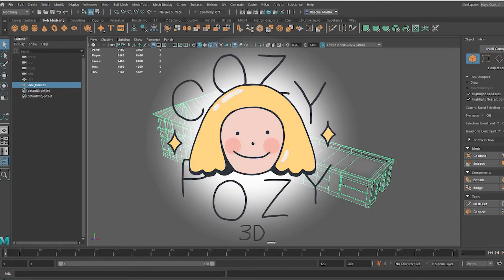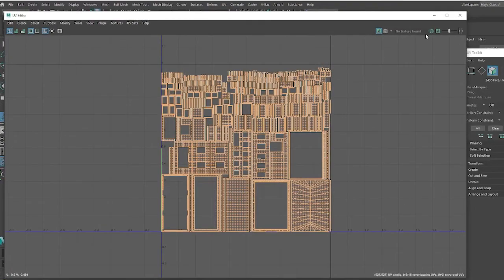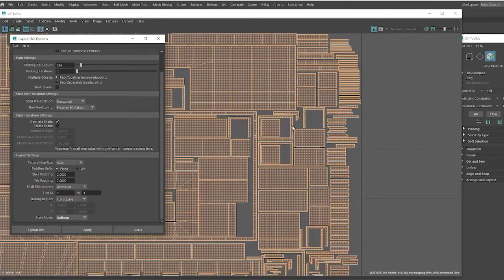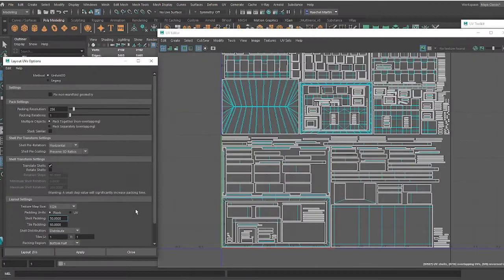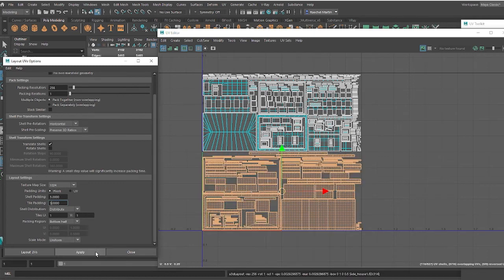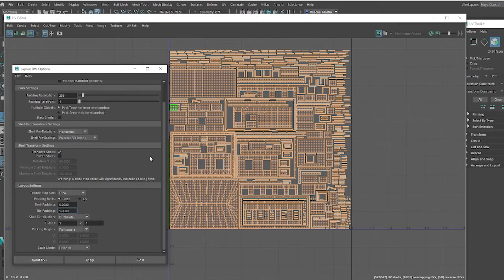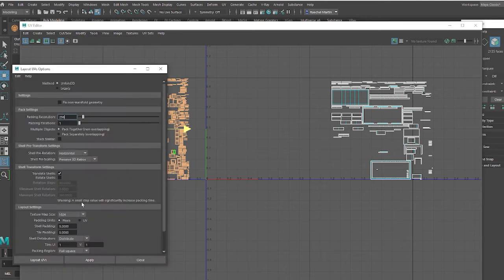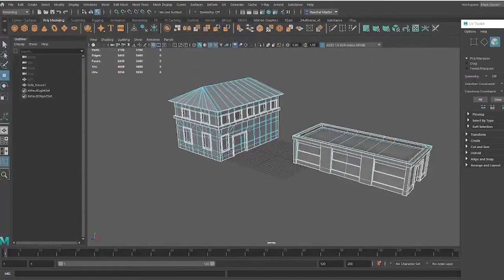Cozy Pozy - UV Unwrapping In Maya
Teaches Automatic Mapping, UV Editor, UV Toolkit, Layout, Shell Padding, Tile Padding, Texture Map Size and Packing Region.